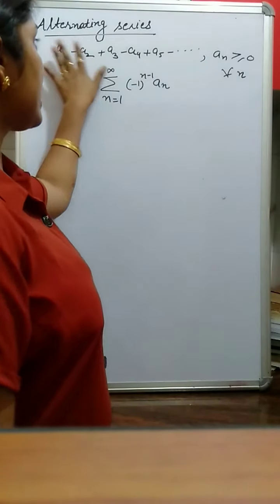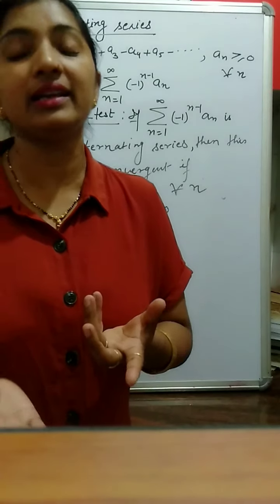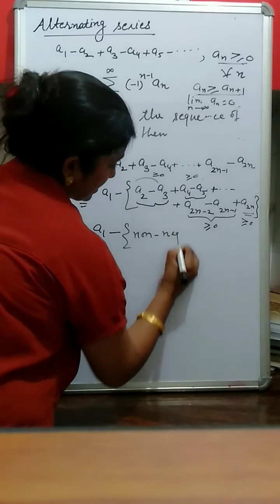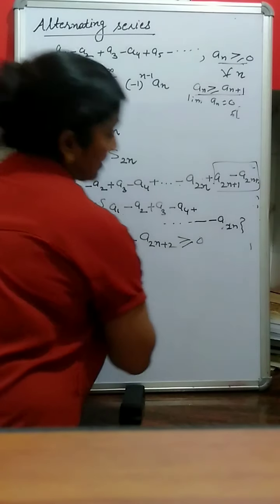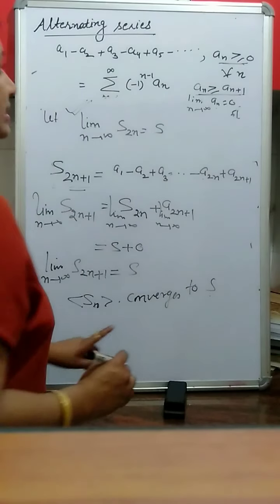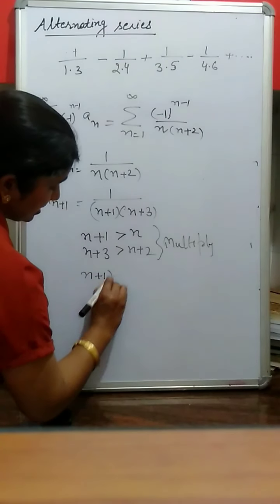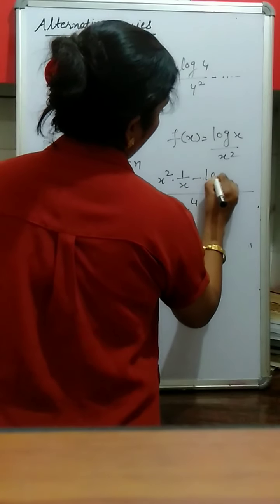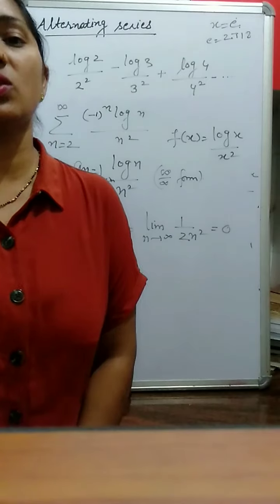Alternating series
and it's convergence